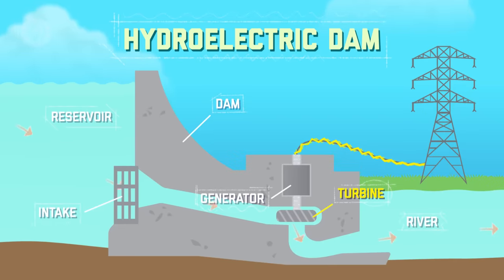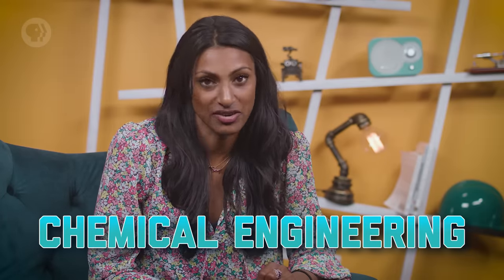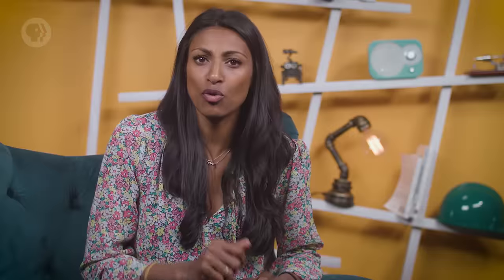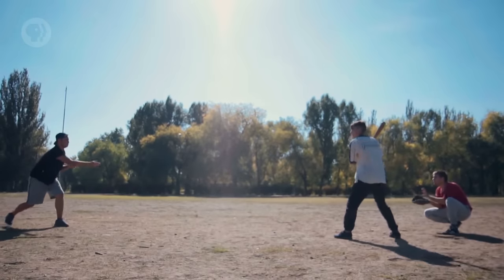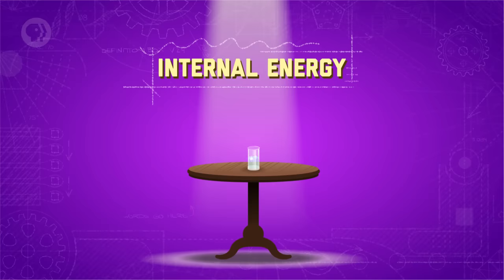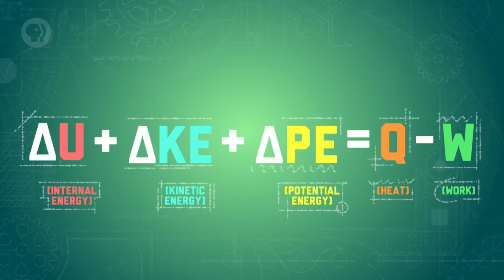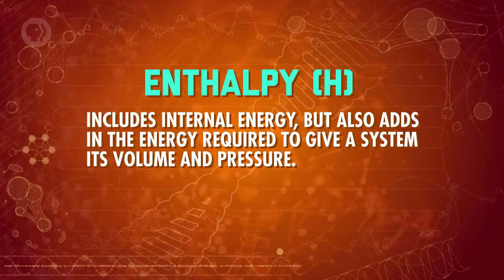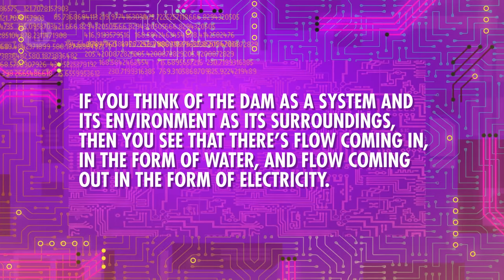The First & Zeroth Laws of Thermodynamics: Crash Course Engineering #9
In today’s episode we’ll explore thermodynamics and some of the ways it shows up in our daily lives. We’ll learn the zeroth law of thermodynamics, what it means to reach a thermal equilibrium, and define the first law of thermodynamics. We’ll also explore how stationary, adiabatic, and isochoric processes can make our lives as engineers a little easier.

Note: Different branches of engineering sometimes define the first law of thermodynamics differently, depending on how work is defined.  Essentially, work released from a system might be defined as a positive value or a negative value, and thus the first law can be defined as either Q-W or Q+W.  Both are acceptable forms, depending on how the system is defined!  We chose to focus on only one definition here to limit the confusion.

RESOURCES:
Çengel, Yunus A., and Michael A. Boles. Thermodynamics: An Engineering Approach. 8th ed., McGraw-Hill Education.